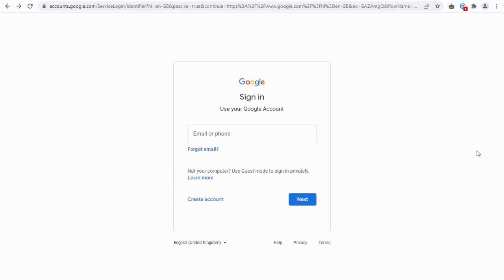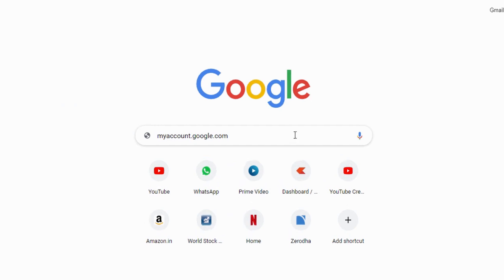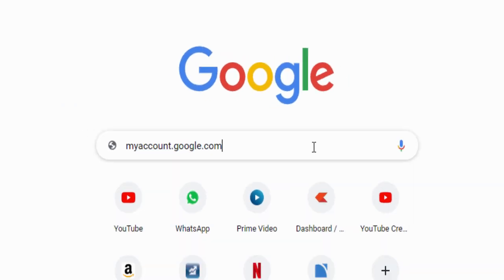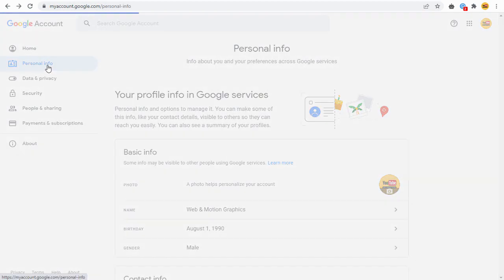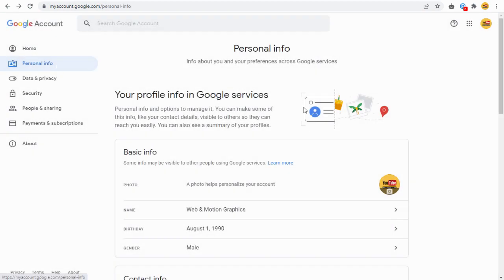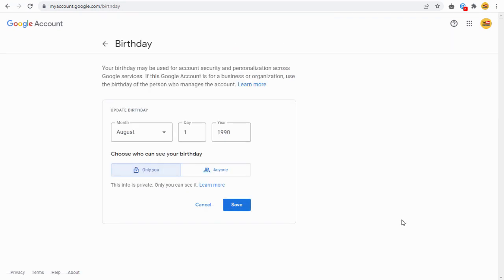Verify and Update Birthday in Google Account